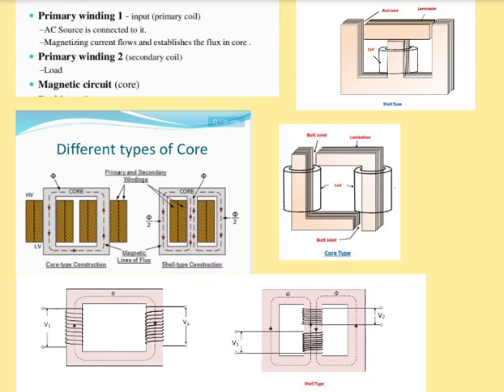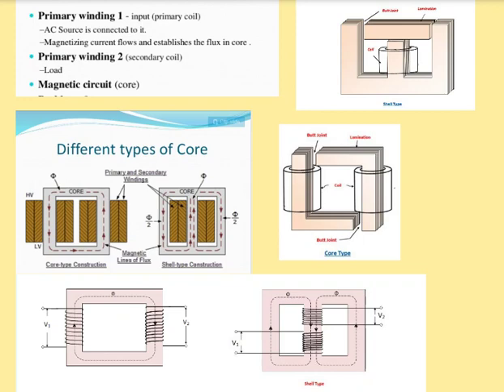Transformer Construction Part 2 Class 12 Physics Alternating Current NCERT Figure 7.16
Yep. This can be confusing. Transformer is constructed in many ways. It helps increase and decrease of ac voltage. Construction of transformer for class 12 is must understand. It is constructed in factories. Many constructions. Know something about their designs.